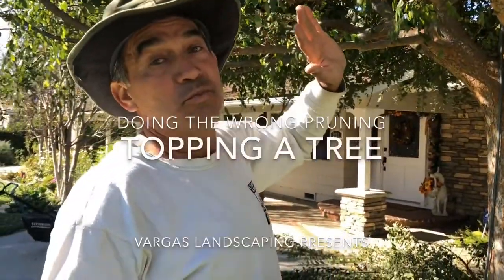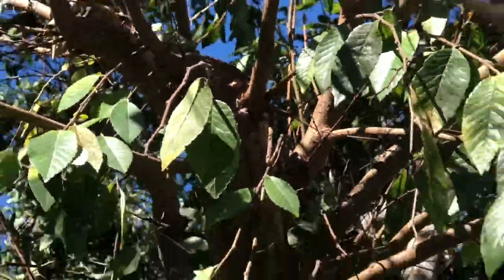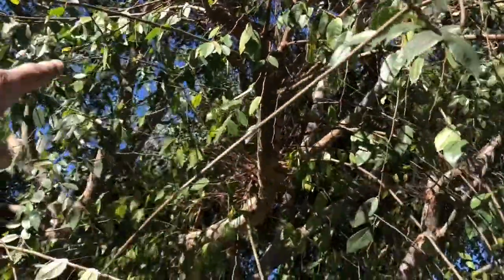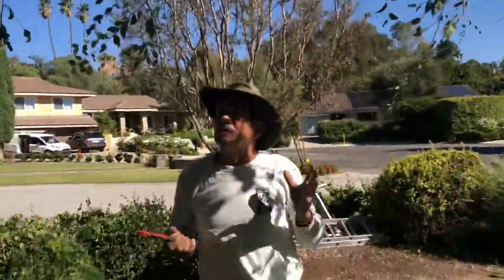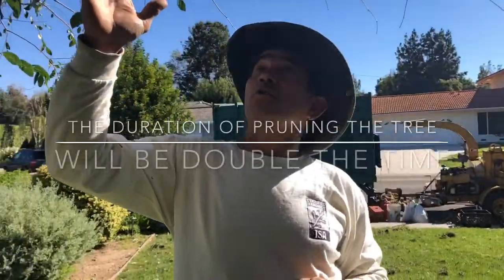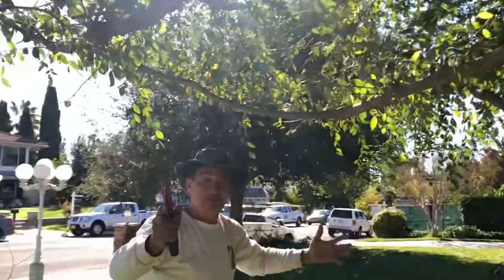STOP TOPPING TREES, PLEASE!!! Vargas Landscaping Presents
Doesn't the excessive amount of branches look a mess! Why are there so many branches on this lovely tree?? The answer is "TOPPING".
Ismael Vargas pleads with you to stop topping trees (please excuse the wind noise as it slightly affects some sound). He shows you how to clean up a branch with excessive growth by cutting extra branches way at the neck of the branch (heads up: the first few minutes are in Spanish because the native language emerges when such passionate topics like Topping arise).
 The Chinese Elm was topped a year ago and since then, each branch resulted growth from that wrong pruning. It's a mess! By topping the tree, it gets stressed and the tree doesn't have enough foliage to produce food, so the internal system says, "OKAY, you need to produce branches to produce food to stay alive!"
 Now it will increase our time to prune...so please, No Topping, no topping!! Au revoir!

Recommended Materials to Prune With Me!
FELCO F-2 068780 Classic Manual Hand Pruner  ~$60 USD
FELCO F2 Professional Pruning Shears with Leather Clip or Belt Holster -~$80 USD
Corona Tools 10-Inch RazorTOOTH Folding Saw ~ $22 USD
Nessagro Astron Sod Cutter and Remover Hand held Sickle Tool Made in Japan! ~ $15 USD